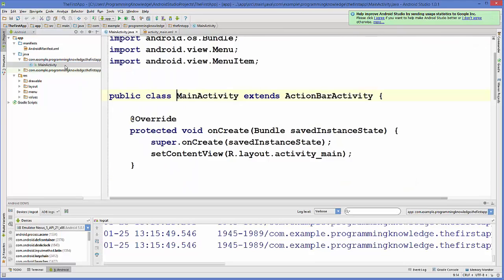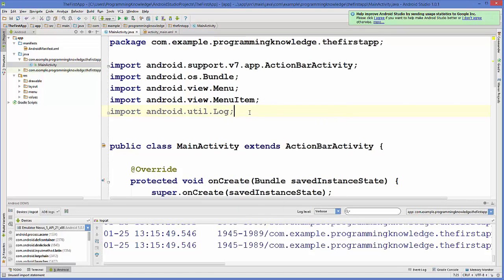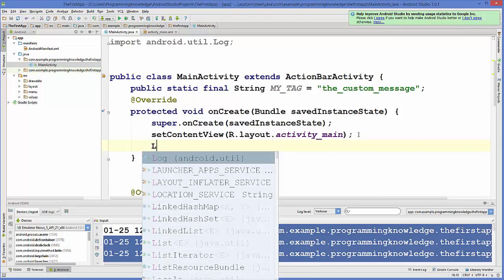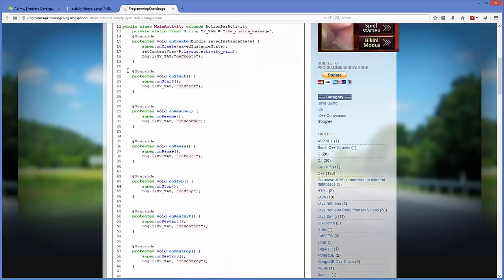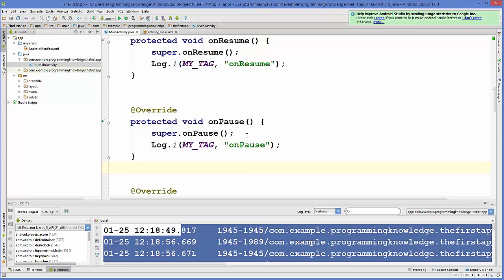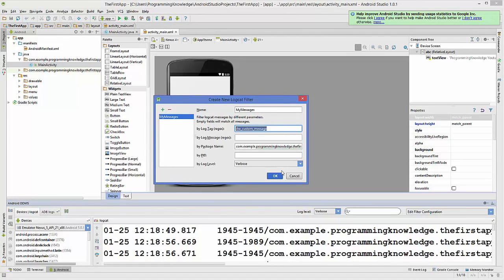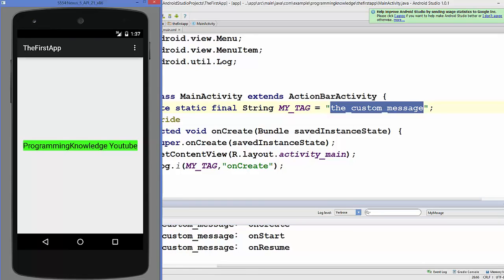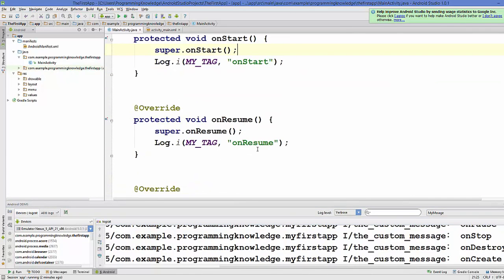Android Tutorial for Beginners 6 # Android Activity Lifecycle State change Example